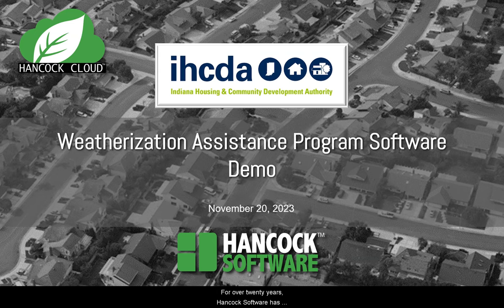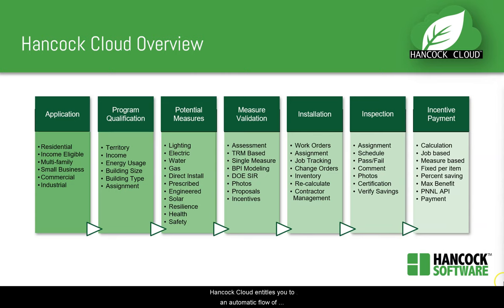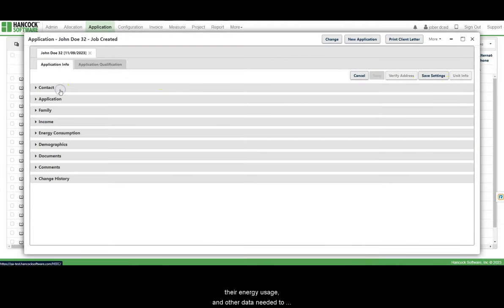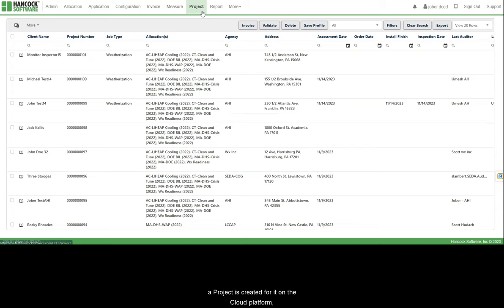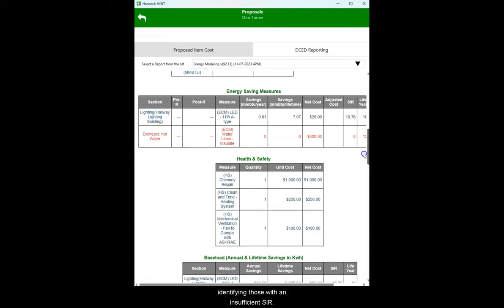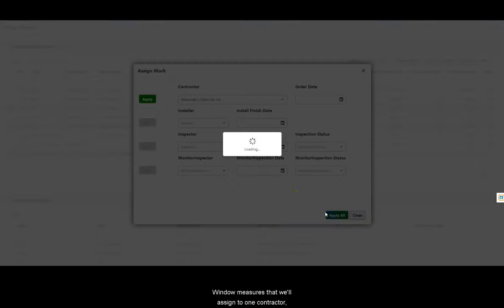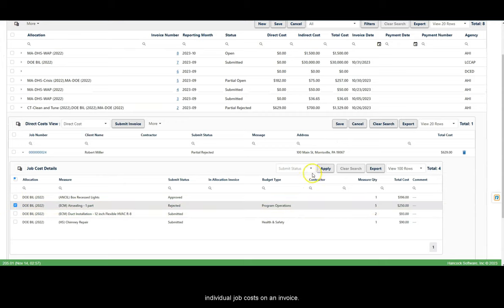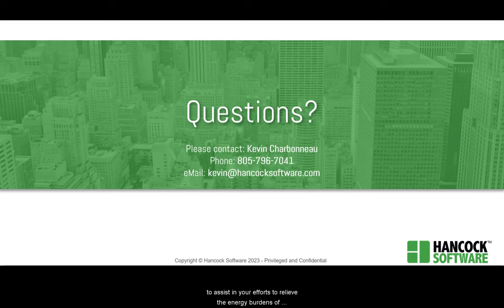Indiana HCDA WAP RFP Demo 11.20.23